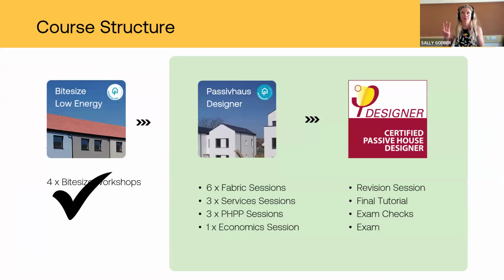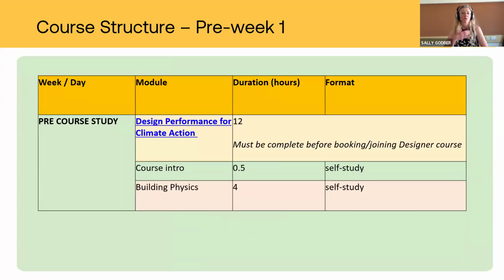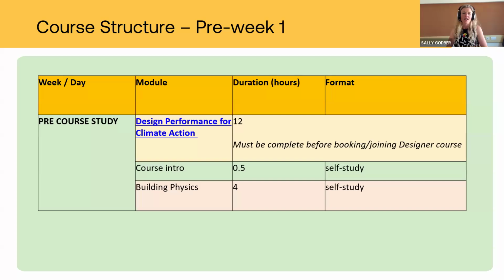Passivhaus Designer Course - Lecturer Edition - LIVE Q&A Session - May 2025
Live Q&A Session hosted by Coaction Trainer Sally Godber.

Sally Godber talks through the format for Coaction Training CIC's first Passivhaus Designer course open to higher education lecturers across the UK - starting on 9 June 2025.

This is a unique chance to gain essential knowledge and skills for designing buildings for Net Zero using the Passivhaus approach, upskilling yourself, fellow staff and students with the knowledge you will gain from our unique team of trainers.